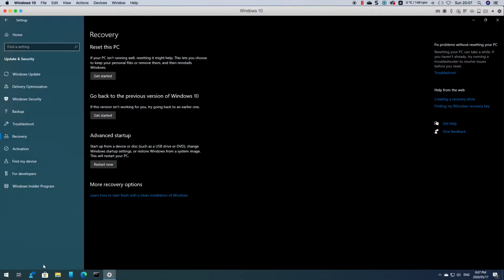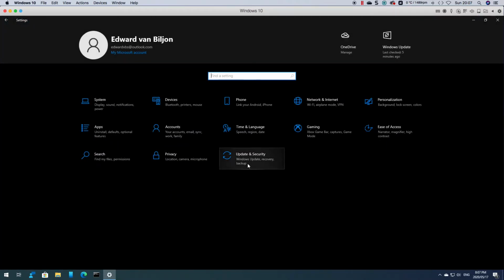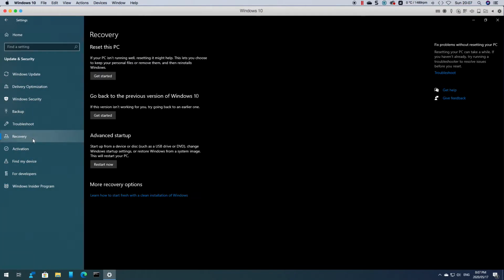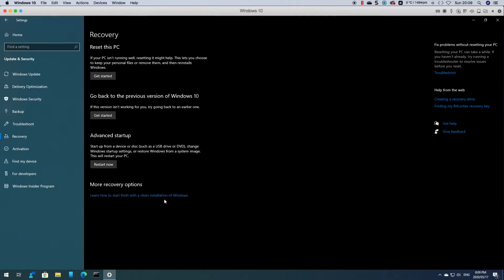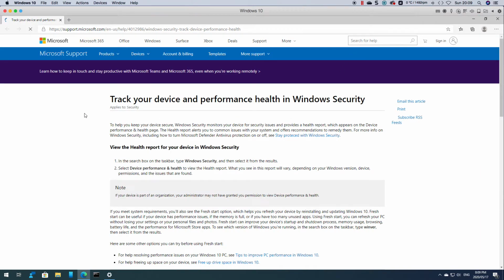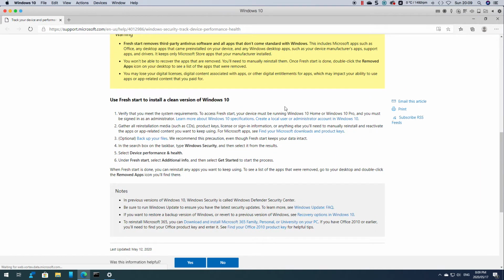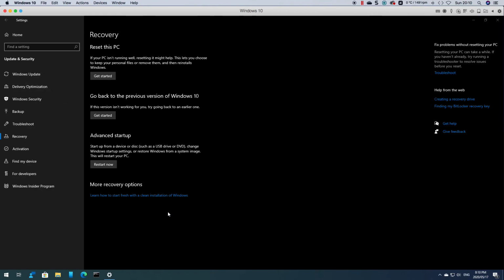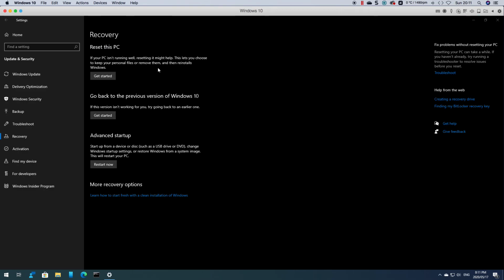Windows 10 - Recovery Options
In this video we talk about the different ways to recover Windows 10.